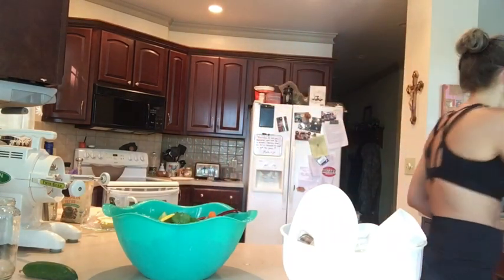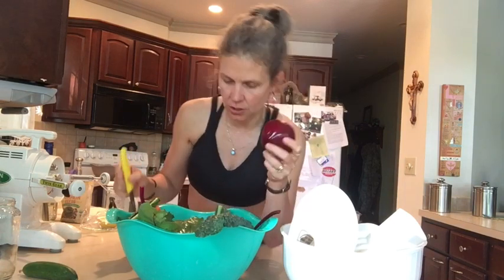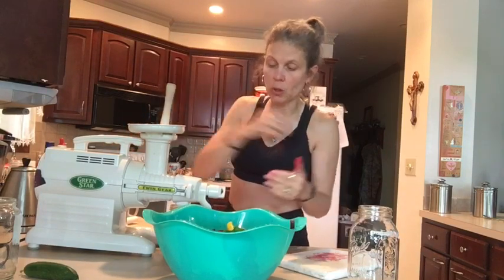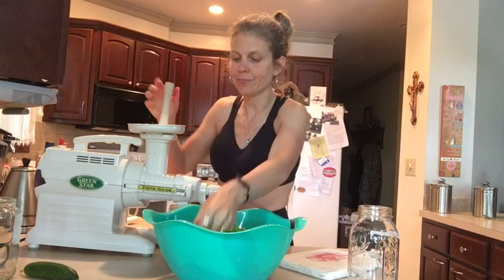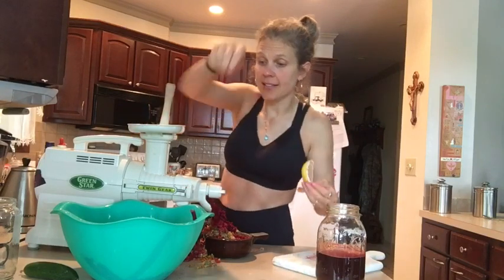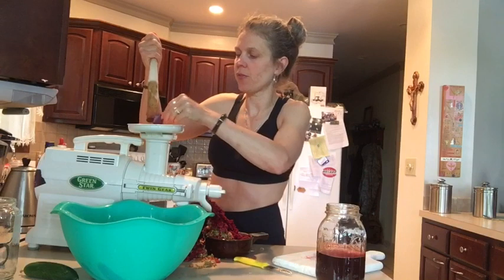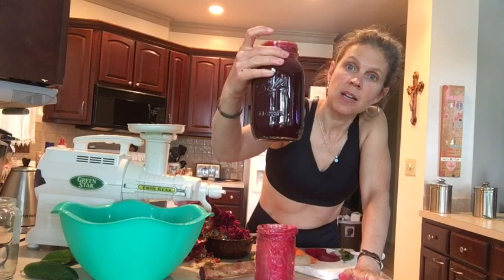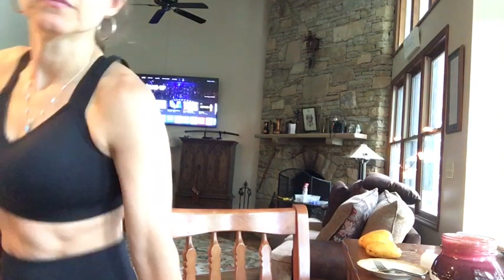How to get rid of calcium deposits from the body like kidney stones and gallstones:-):-)/pecan pie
Hello! Welcome to the Daily Digestion channel:-):-)